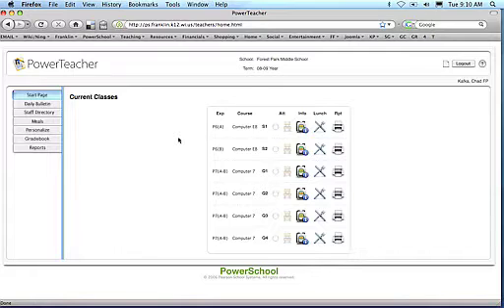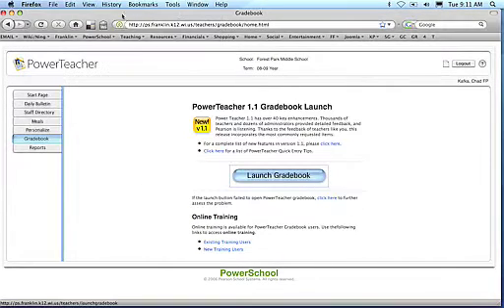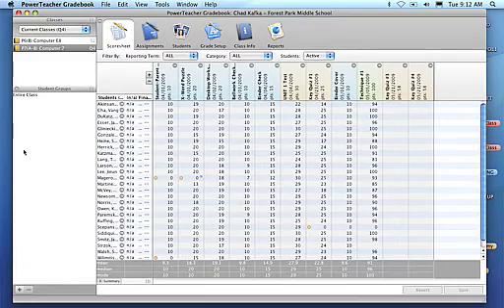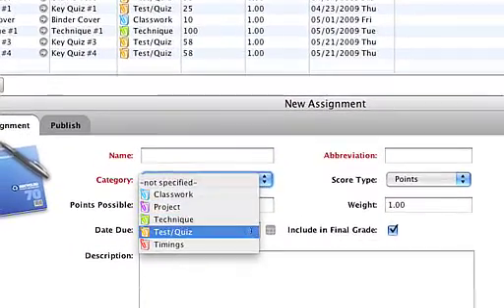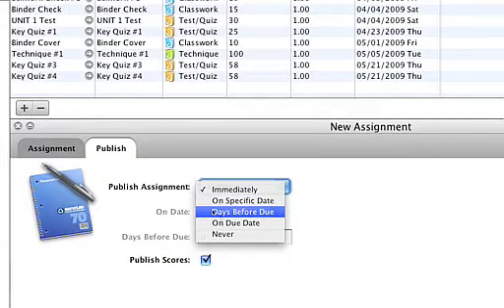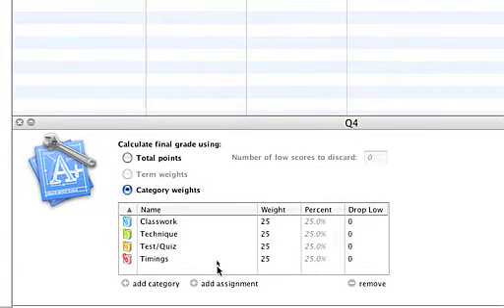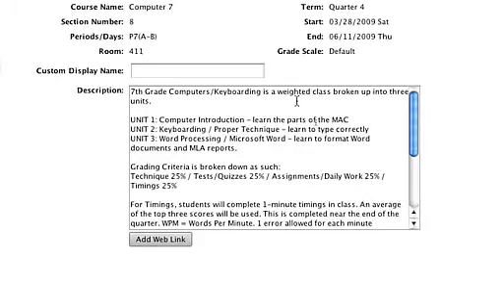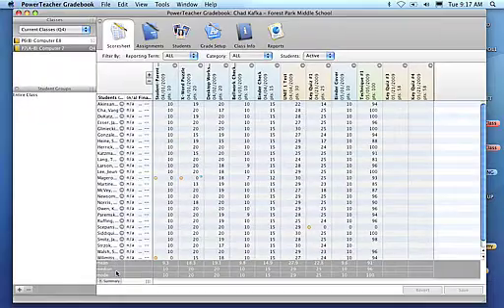New PowerTeacher Gradebook Demo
This video shows staff at FPS what the new PowerTeacher Gradebook will look like in August when we start using it.